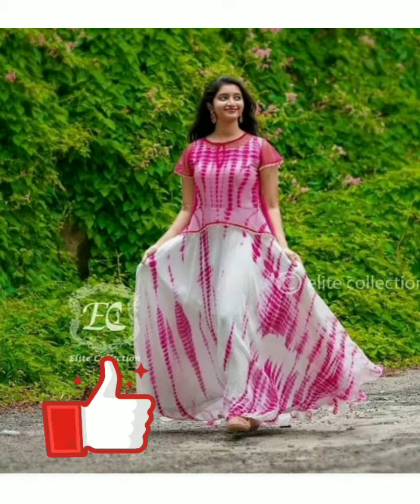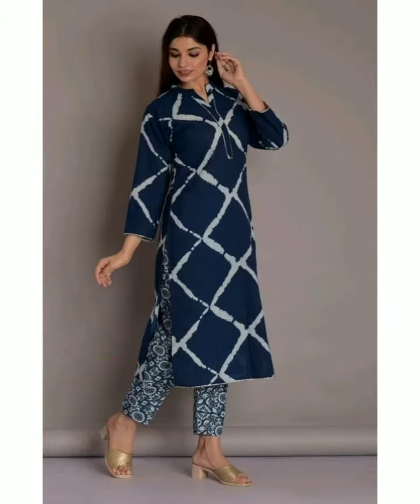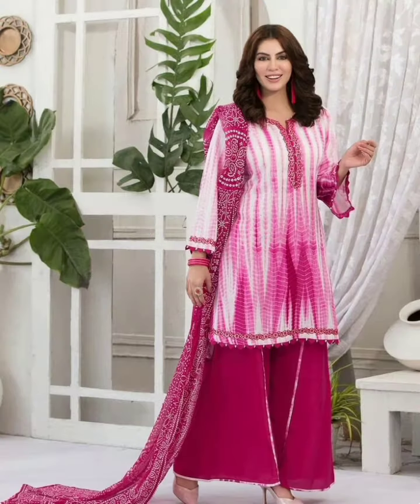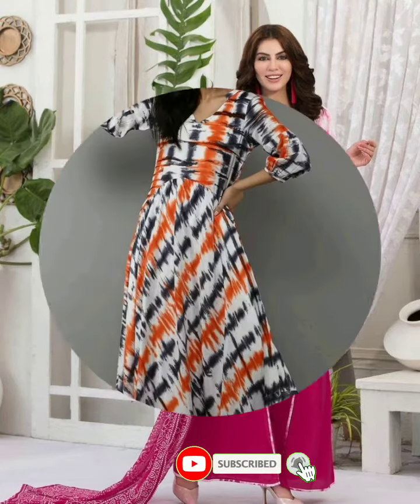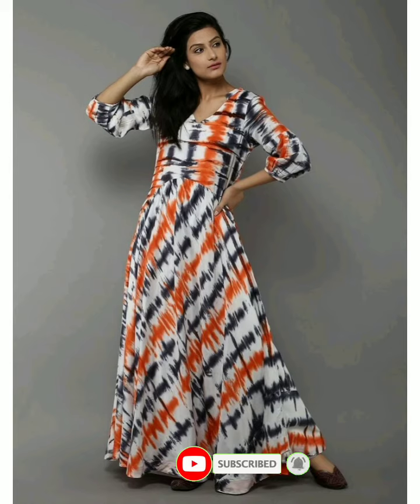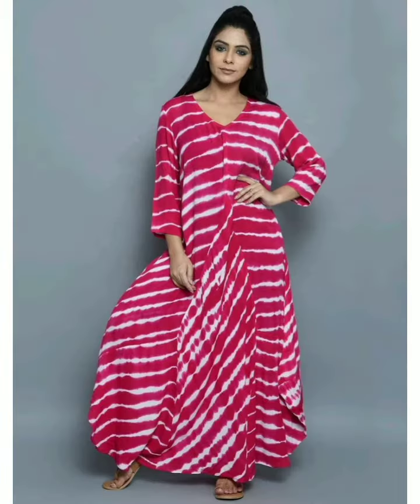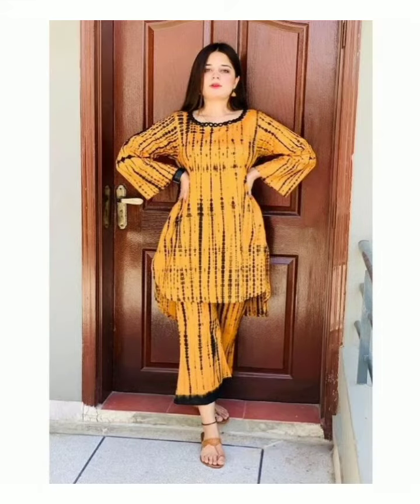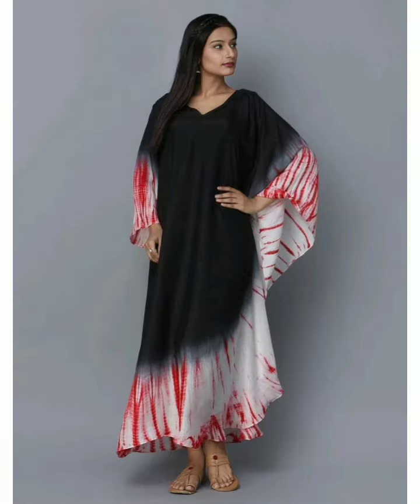New casual wear cotton linin lawn tie and dye dress design║top 25+ tie dye kurti/frock dresses ideas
Hello friends
if you are searching latest tie and dye dress designs..in this video I'm sharing with you trendy and stylish tie and dye kurti/frocks design for casual and formal wear..Add top 40+ tie and dye suit/outfits/dresses design..hope so you will enjoy my video..

tie dye dress designs,
tie dye dress shirt,
TIE AND DYE DRESS DESIGNS | LATEST TIE AND DYE PATTERNS | TIE AND DYE DRESSES
Latest fashion trend | Tie Dye dress design 2021 for summer